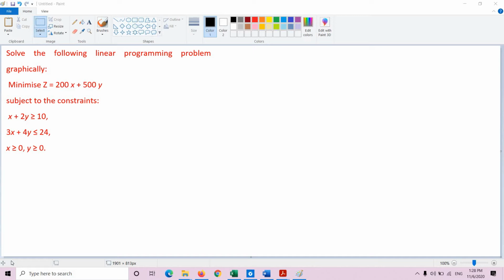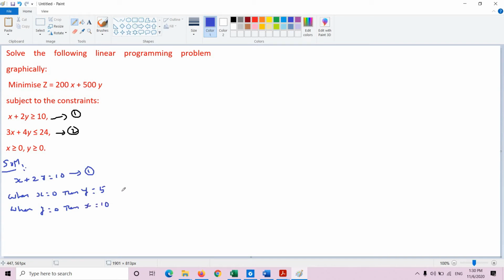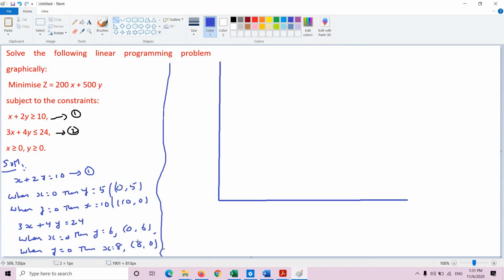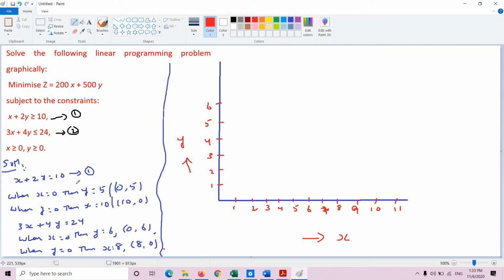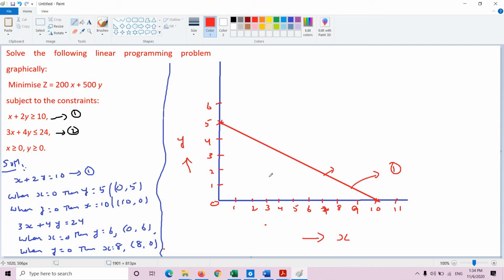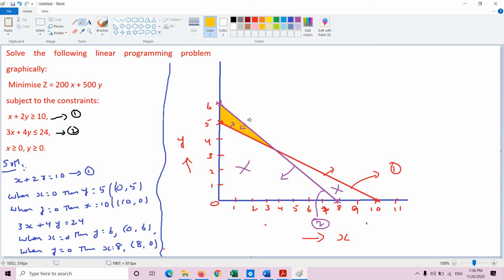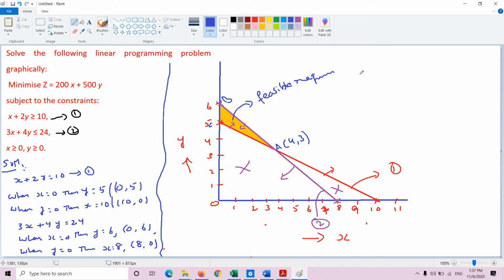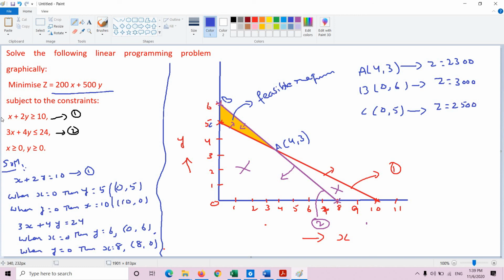LPP - Graphical Method (minimization case)-2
In this video I explained the LPP solving by graphical method. This would be useful for students of BE/BTech, BSc/MSc Mathematics students. Also for students preparing IIT-JAM, GATE, CSIR-NET and other exams.